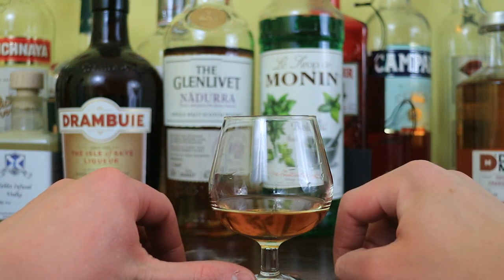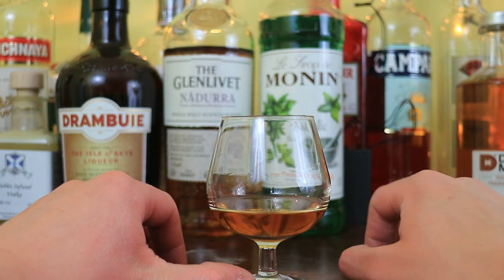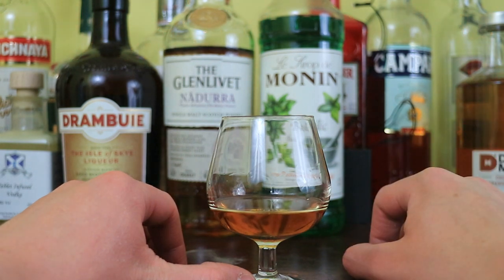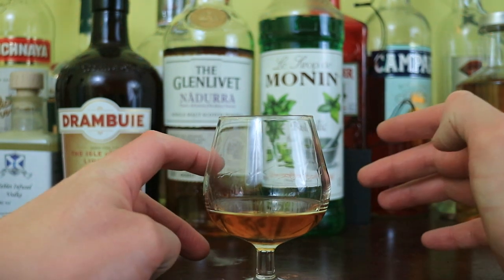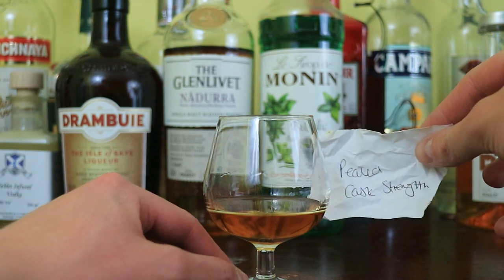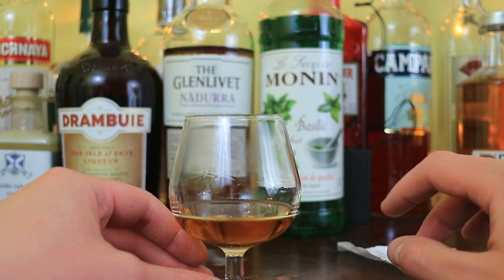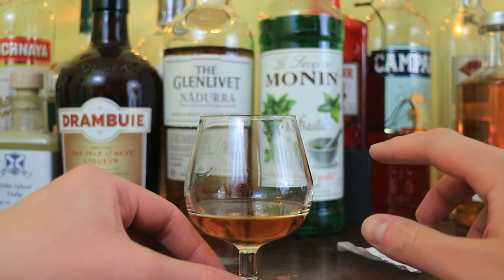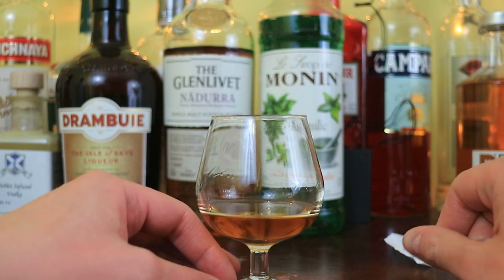Paul John Peated Cask Strength | Indian Whiskey Review | John Drinks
Indian Whiskey? Oh aye!
Paul John is a brand of Indian single malt whisky and single cask whisky, manufactured by John Distilleries and launched on 4 October 2012 in London, England.[1] Paul John is made from Indian malted barley and, for some variants, imported Scottish peat, distilled in traditional copper pot stills and then matured in Charred American Oak Casks.

Paul John Single Malt Whisky was first launched in the year 2012 in the United Kingdom. Following the overwhelming response & appreciation from Whisky Connoisseurs and Whisky Lovers in the UK, Paul John Single Malt was introduced all across European including France, Germany, Italy, Spain, Portugal, Sweden, Poland & Belgium and Scandinavian countries where Single Malt whiskies are consumed with a passion. Among the non- European markets, Paul John Single Malt Whisky is available in USA, Australia, New Zealand, Taiwan, Singapore, Malaysia and India. In India, Paul John Single Malt Whisky was successfully launched initially in Goa in the year 2013 followed by the launch in Bangalore in the year 2015. And now it is available in Delhi, Mumbai, Pune, Chandigarh, Hyderabad ( Telangana ), Chhattisgarh, Daman, Assam, Pondicherry, Karnataka markets as well.

John Distilleries have aggressive plans to extend the footprint of Paul John Single Malt Whisky in other European markets such as Greece and a few eastern European countries.

John Distilleries is based in Bangalore, but its single malt distillery is located in Goa. The distillery has one set of Indian-made[2] copper pot stills (wash and spirit) that can produce 3000 litres daily. Maturation takes place in a climate-controlled underground cellar that has around 10,000 Bourbon barrels.[3] The company had been making blended whisky since its foundation in 1992, but decided to manufacture single malt whisky in 2008[4] in an attempt to enter the premium end of the market. Master distiller Michael John (no relation to founder Paul John) chose to use Indian ingredients in the first bottling, to give the whisky characteristics of its country of origin. The wash he created had an abv of 5%, lower than the standard 8% for most whisky. This creates a sweeter flavour in the final product. The whisky is put in the casks at 55% abv, but the alcoholic strength increases as it ages due to the heat, giving the final product an abv of 57%.[5] Goa features a tropical monsoon climate, and being in the tropical zone and near the Arabian Sea, has a hot and humid climate for most of the year. The month of May is the hottest, seeing day temperatures of over 35°C (95°F) coupled with high humidity. The monsoon rains arrive by early June and last till late September. Goa has a short winter season between mid-December and February. These months are marked by nights of around 21 °C (68 °F) and days of around 28 °C (84 °F) with moderate amounts of humidity. The hot weather makes whisky mature faster in India than it does in Europe or the United States. The fraction lost to evaporation during aging, known as the angels' share, is also higher in India, at 10–12% per year, than in Scotland, where the annual evaporative loss is about 2%.[6] This leaves a hogshead with only 150 bottles left in it, after three years, compared to around 350 in a Scotland.[5] Michael John describes it this way, "Whisky matured at these temperatures simply cannot be aged for the kind of time expected with Scotch, even trying to mature our whisky for just 10 years would leave barely a bottle of liquid in the barrel. Fortunately, the heat actually speeds up the maturation process considerably. As a result, whisky that has been matured for just 4-5 years – as is the case with Paul John Edited and Brilliance – is equivalent to a Scotch that has been aged for around 15 years".[7]

The first bottling of Paul John whisky, branded "Paul John Single Cask 161 Whisky", was officially launched on 4 October 2012 at the Capital Hotel in Knightsbridge, London, England, by Mr. Sanjay Paul - CEO, ALCOBEV Communications UK.[1] It was a non-peated whisky single cask whisky, made from Indian malted barley distilled twice in traditional copper pot stills, aged for an unspecified period in first-fill ex-Bourbon casks[8] freshly emptied in Kentucky.[9] It was bottled at cask strength: 57% abv and 150 bottles were made from the cask.[10] It sold exclusively through the Whisky Exchange[8] priced at £60 for a 700 ml (70 cl) bottle. Whisky connoisseur Jim Murray gave it 94.5 points and the "Liquid Gold" award in his Whisky Bible.[10][5][4] The brand's second release, also in 2012, was "Paul John Single Cask 163 Whisky" having 57% abv and priced at £60.[11] Following the single cask release, Paul John released two single whiskies in May 2013.[12] They were branded Paul John Single Malt Whisky Brilliance and Paul John Single Malt Whisky Edited. The company plans to focus on single malts.